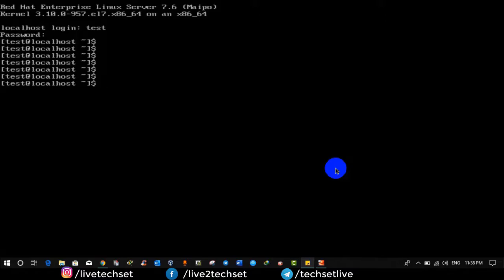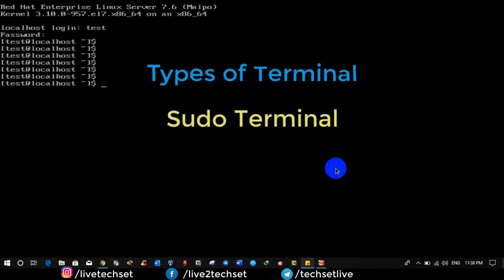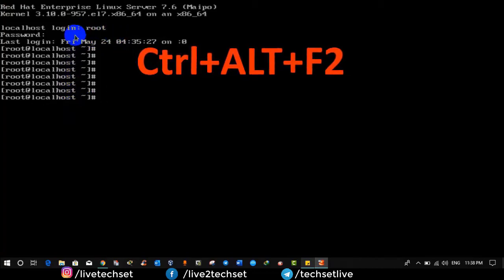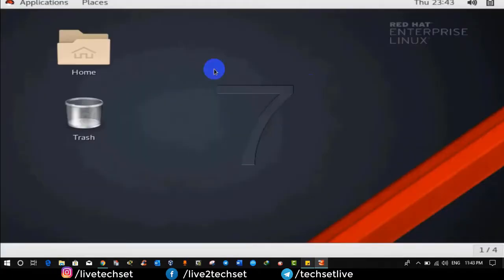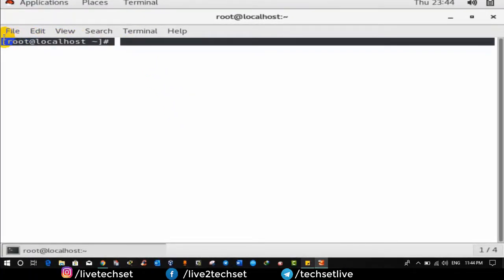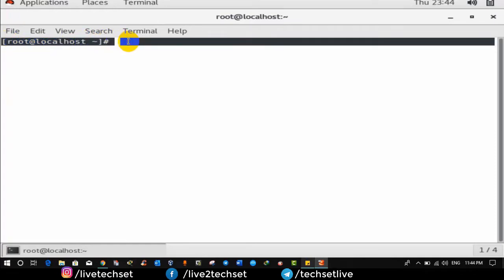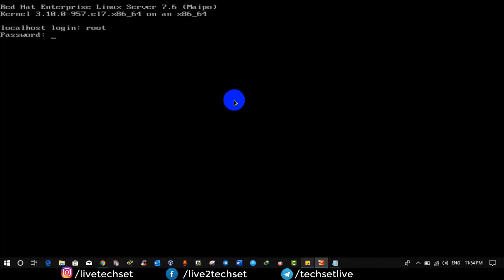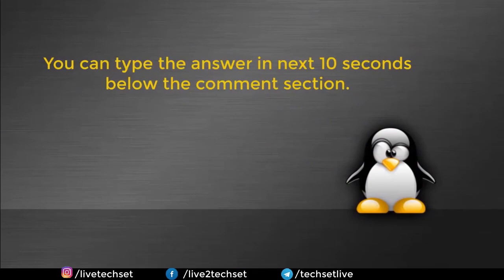Basic configuration of Linux | linux configuration files #17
Your questions:-

Basic configuration of Linux | linux configuration files
Basic configuration of Linux
How do I configure Linux?
What is the configure command in Linux?
What is the architecture of a Linux system?
Introduction to Linux and Basic Linux Commands for Beginners
Linux Tutorial For Beginners in Hindi
Linux commands : Clear your Linux Basics in 25 min for beginners (Hindi)
What are the components of Linux operating system?
Where is configure in Linux?
how to configure linux server step by step
how to configure linux server
how to configure linux
how to configure linux kernel
linux configuration files
linux configuration
linux configure sudo kodekloud
linux configuration commands
linux config
linux configure network
linux configuration files explained

Linux is one of popular version of UNIX operating System. It is open source as its source code is freely available. It is free to use. Linux was designed considering UNIX compatibility. Its functionality list is quite similar to that of UNIX.

In this video, we will learn about Linux's basic configurations step by step four beginners.
we will know what linux 's basic configurations are and how linux 's basic configurations do in the east way .

🔥1 Like = Ultra Motivation🔥🔥::::

🔥LIKE TARGET :
I KNOW YOU CAN DO IT.

⏩🔥 Your one like and one share gives me Ultimate inspiration to create such videos free of cost.

If you like  my videos then,
hit like ❤👍
make comments ✍

🔥Share all my videos with your family & friends in your groups to share the knowledge and keep them Up to date.

how to install linux on pc
how to install linux
how to install linux on windows 10
install linux
linux shorts
file system and file type
file system
file system in operating system
what is file system
xfs